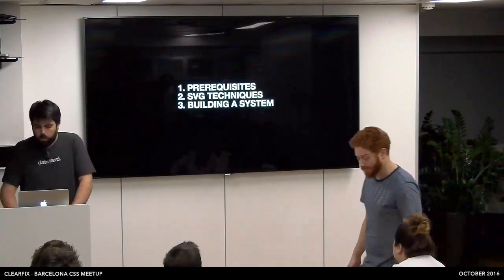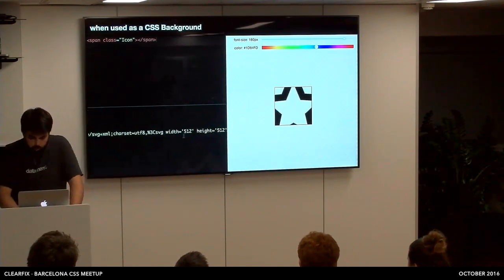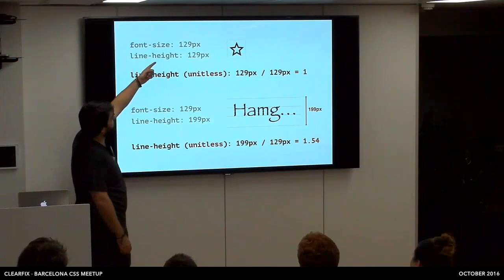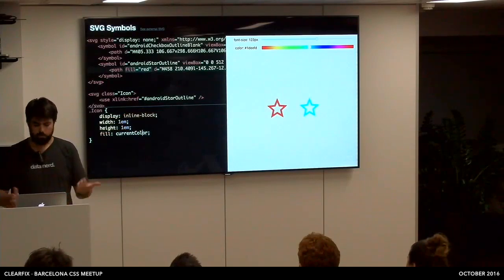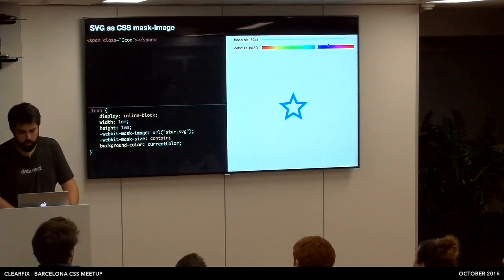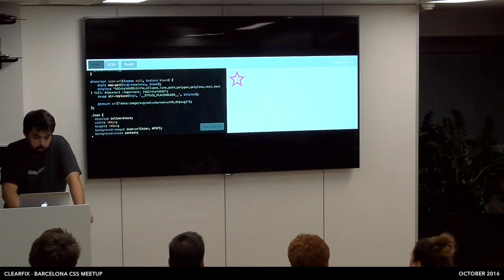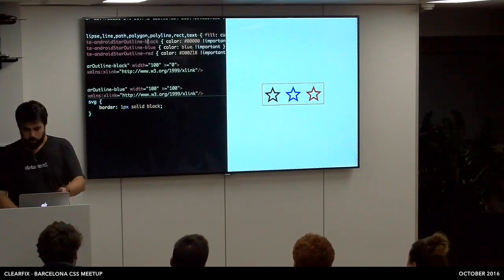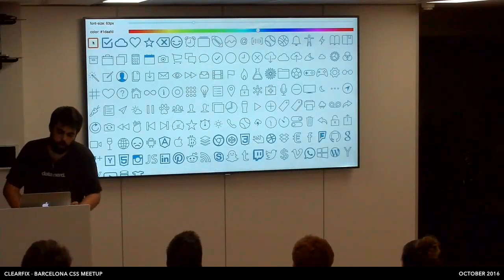SVG Icon Systems by Javi Sánchez Marín